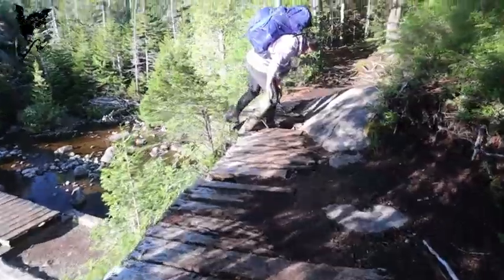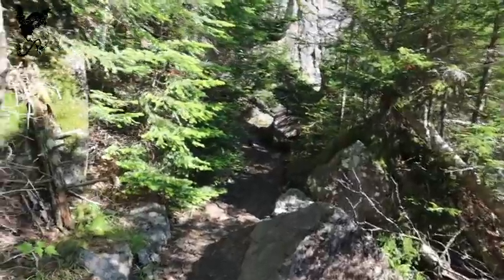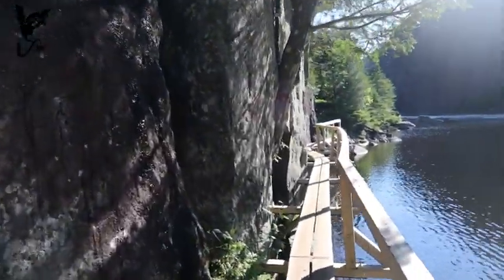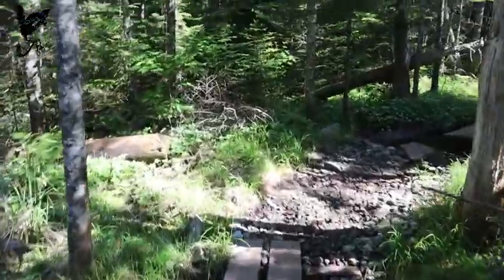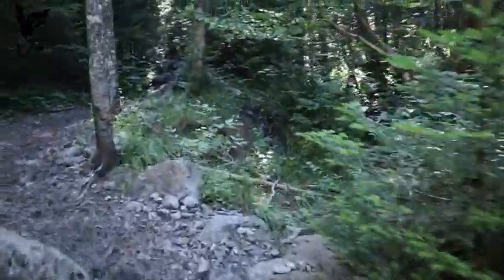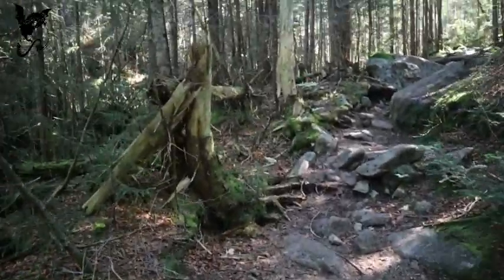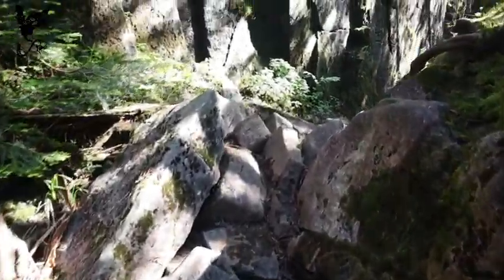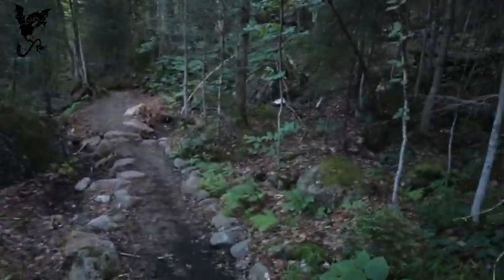Adirondack 46, Algonguin #2 Backpacking Day2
After a late end to day 1 we wake up after a good nights sleep in the hammocks near Lake Colden. Taking a look at the map over breakfast and listening to our bodies after the rough descent the prior day. We choose to take the path out through the lakes and Avalanche pass to get back to the trail head. It was great to check off another high peak in the Adirondacks and we can't wait to get back for the next one. Thanks for tagging along with us.